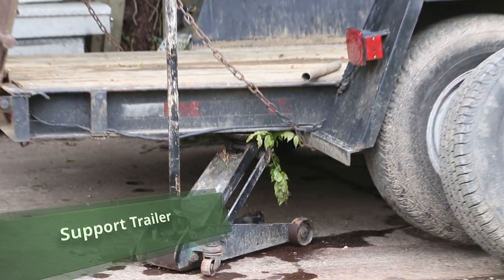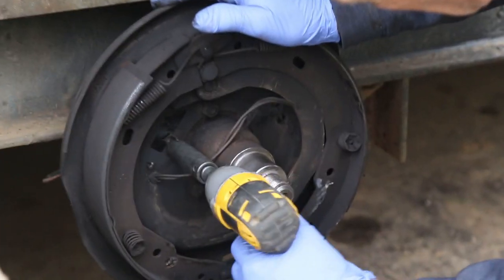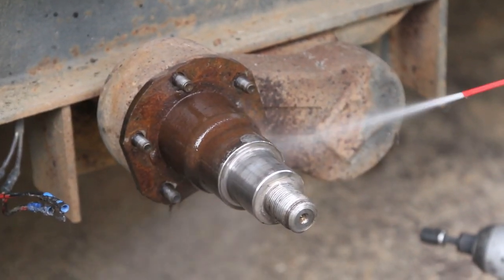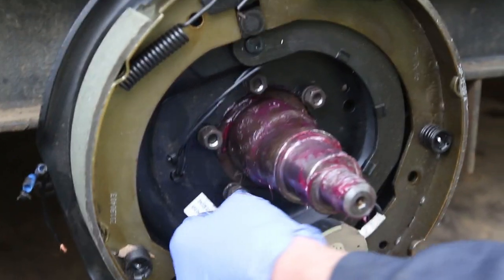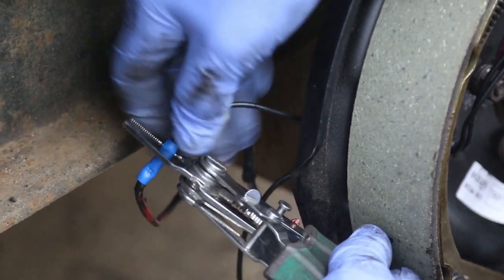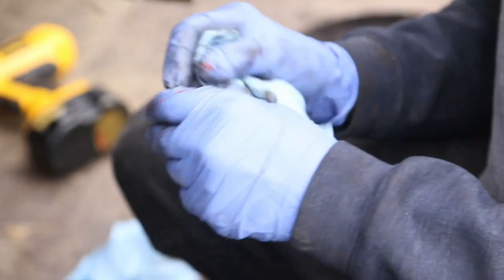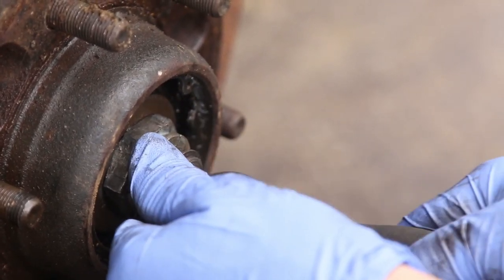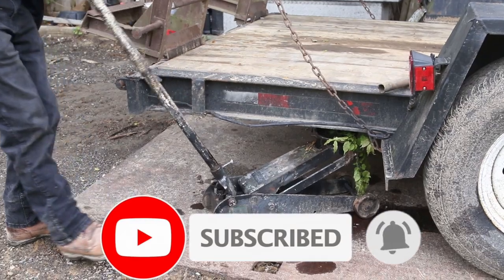How to replace your electric brakes on a trailer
Interested in selling your old car and are located within the Washington DMV area msg me at Changing the brakes on a heavy duty trailer with electric brakes.